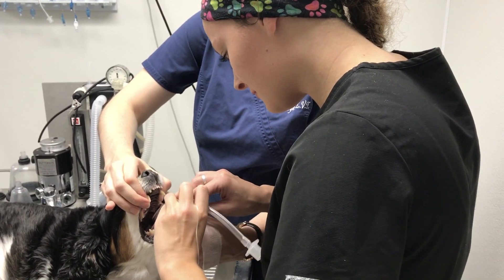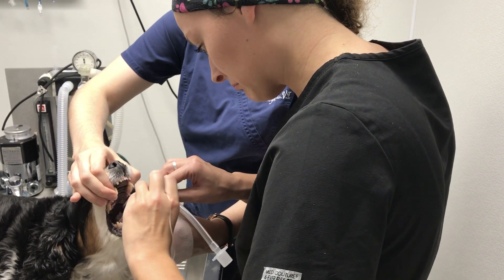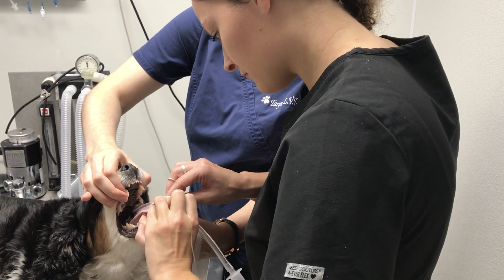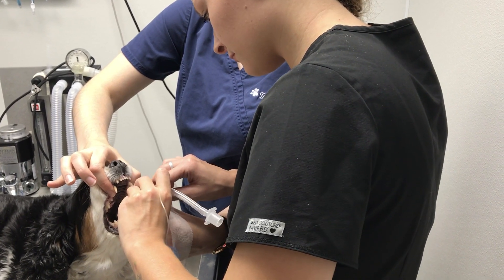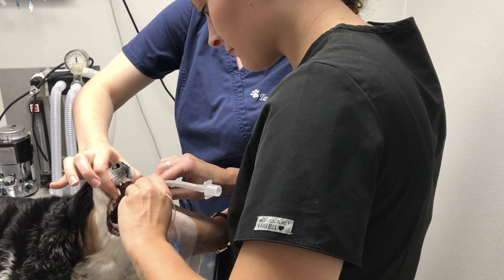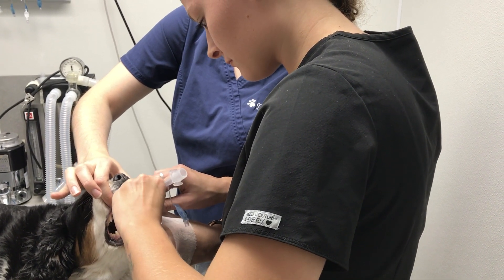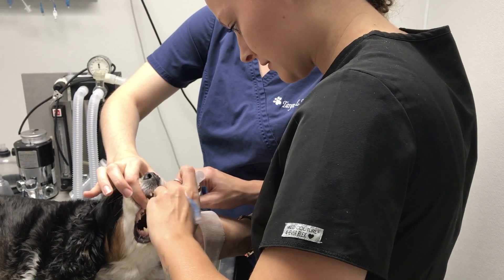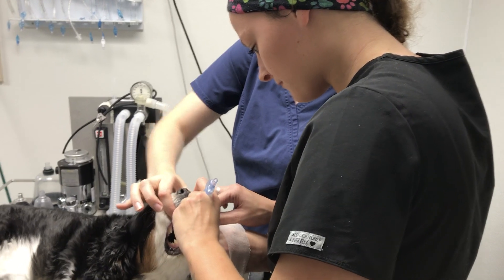Extra Skill Thirteen